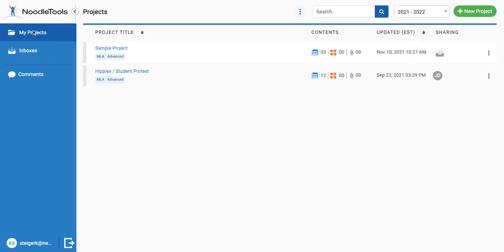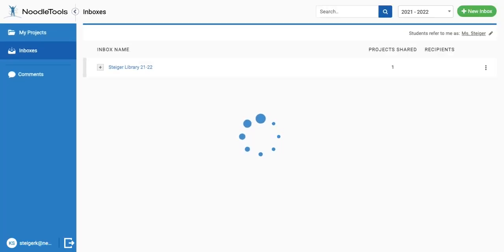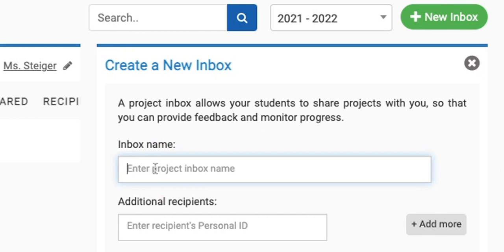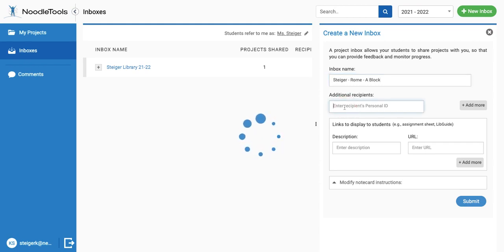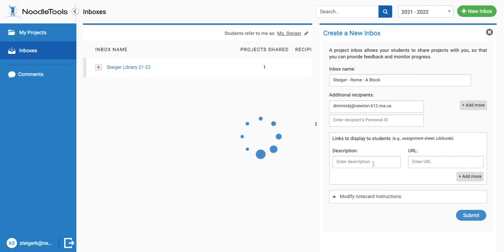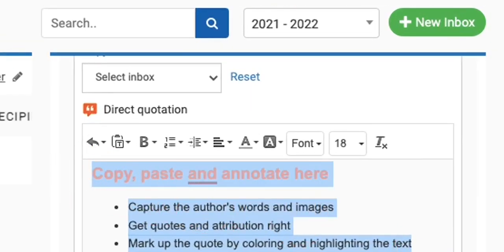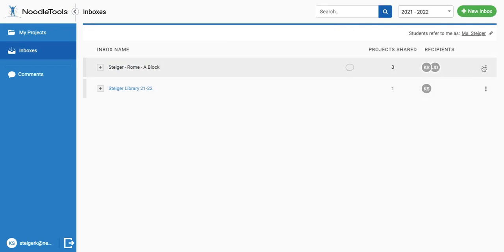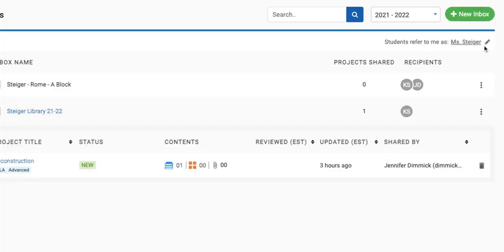Teachers: How to set up your inbox in NoodleTools